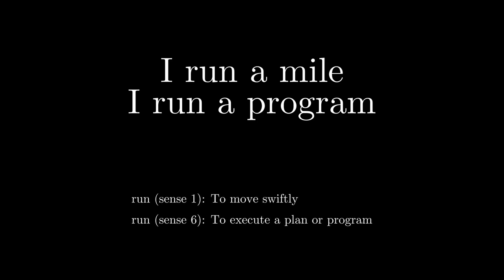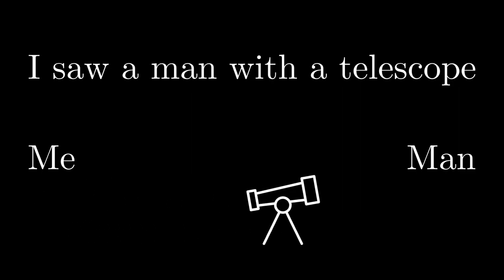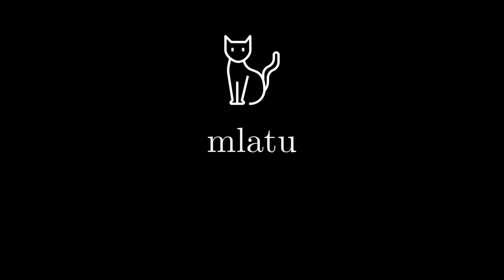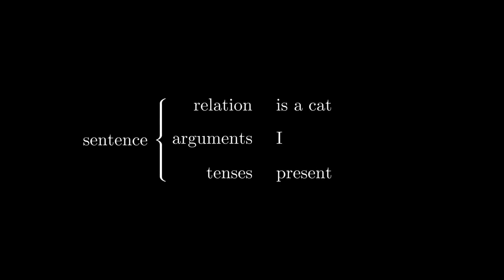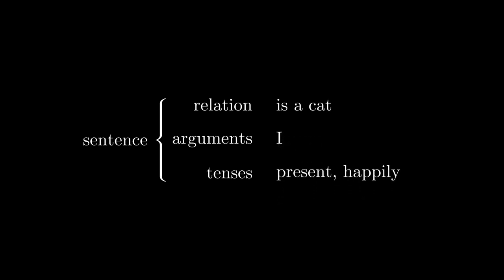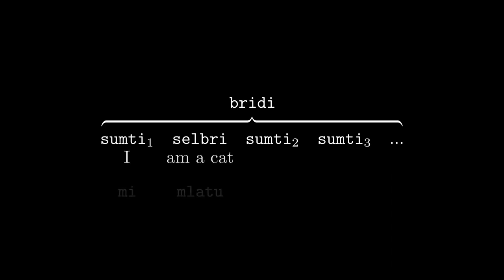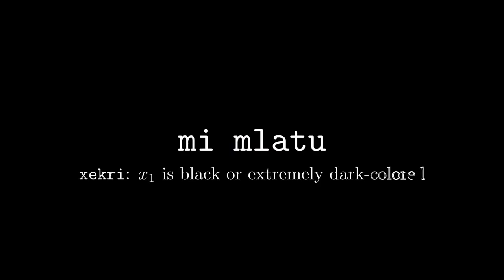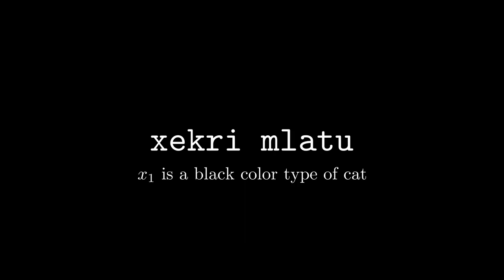Introduction to Lojban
Lojban is a constructed language. One of its features that really attracted me was its unambiguous parsing when written or spoken. This means that it could be used as a natural human/machine interlingua.

All obvious mistakes in the video were obvious after the fact (like ne'i vs ni'e, renma vs remna). I wish I had pair-programmed this thing. Ah well.

Graphics used are CC-BY-SA:
Telescope graphic by Icon Lauk from the Noun Project
Die graphic by ladhina from the Noun Project
Dead graphic by Igé Maulana from the Noun Project
Cellar graphic by Andrejs Kirma from the Noun Project
Seller graphic by Grégory Montigny from the Noun Project
Weight graphic by Universal Icons from the Noun Project
Management graphic by IconPai from the Noun Project
Cat graphic by dDara from the Noun Project